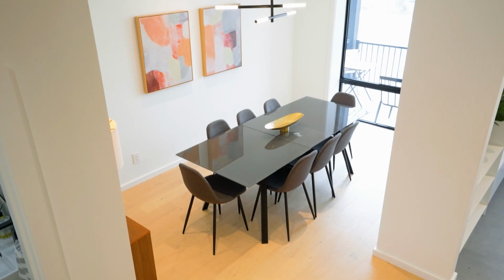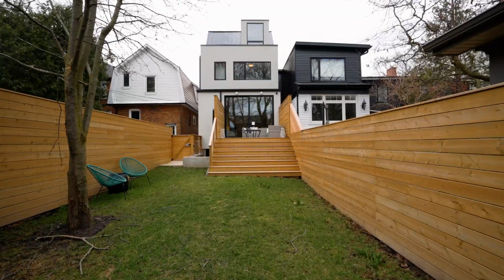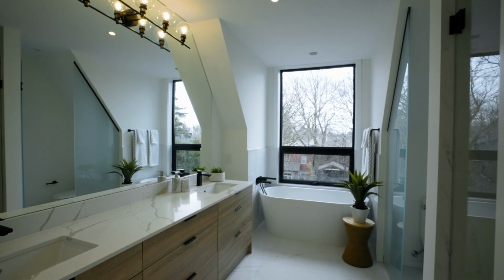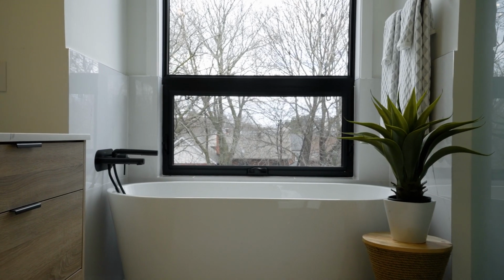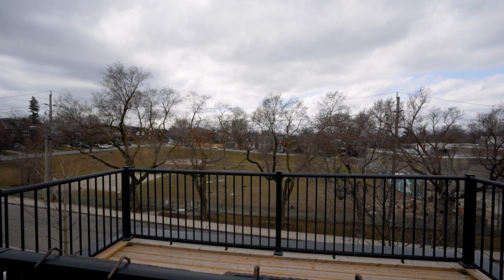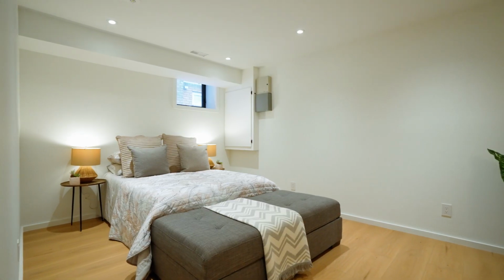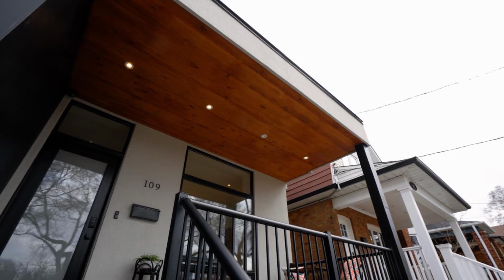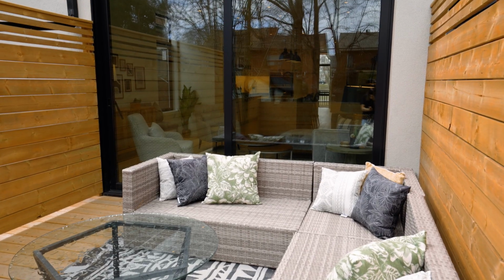109 Humewood Drive, Toronto